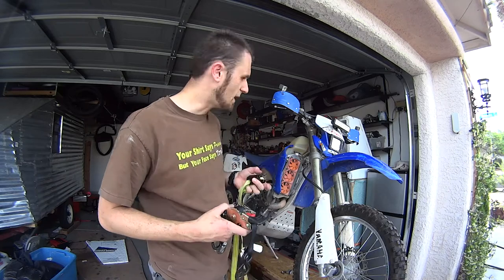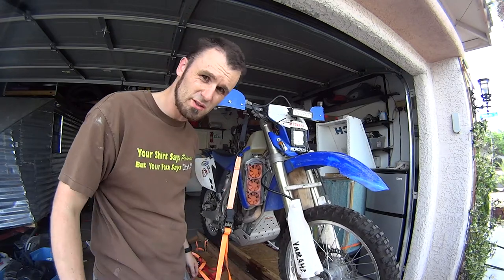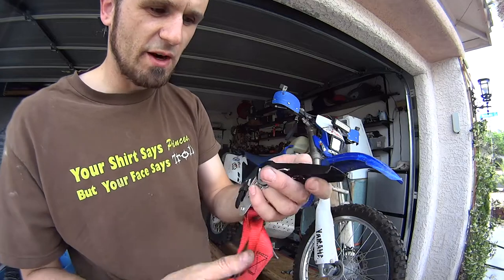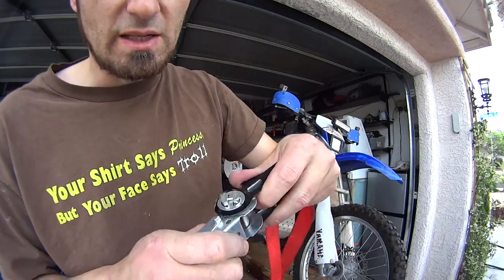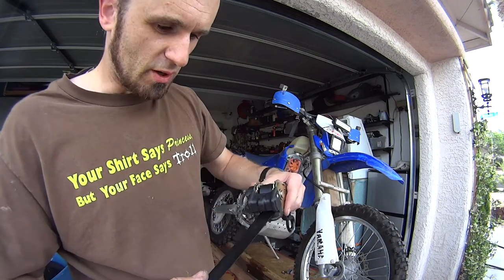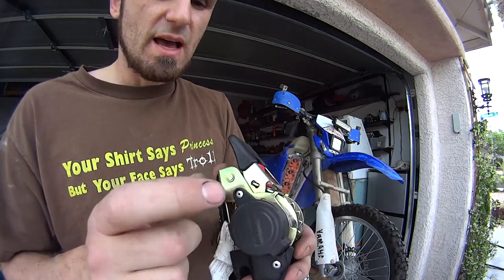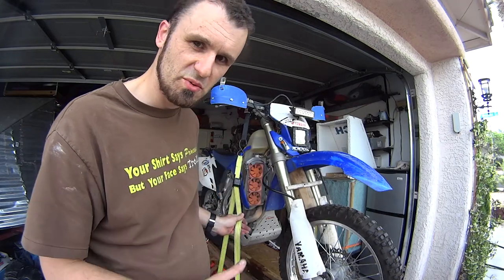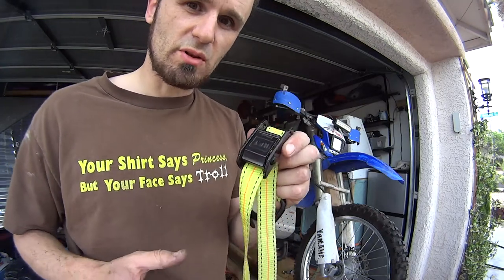Best Tie Downs for Truck or Trailer to secure a Motorcycle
🤗 Welcome to Vegas RoManiac Channel 🤔 U Ever wondered what I use when I ride or fix my bike !? 🤨
😍 I ride on this Knobby REAR TIRE
😏 I ride on this Knobby FRONT TIRE
😲 My favorite Tire mounting compound
🤩 My favorite motorcycle tie-downs
😀 My favorite air filter for the money
😃 My favorite Oil Filter
😉 My favorite Magnetic oil drain bolt
😘 My favorite Micro Car jump starter